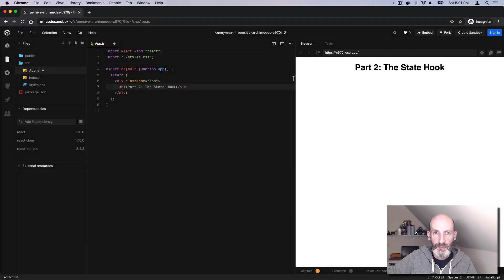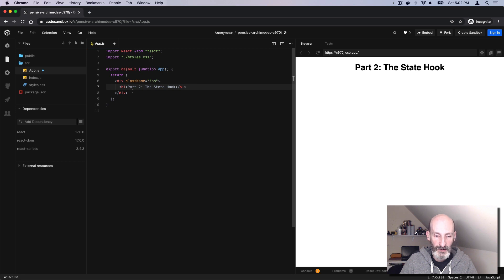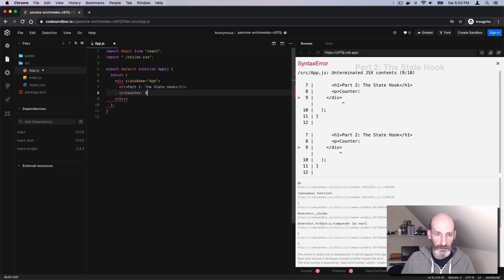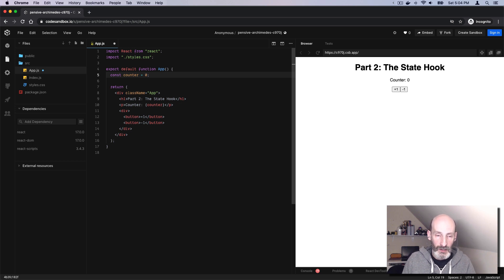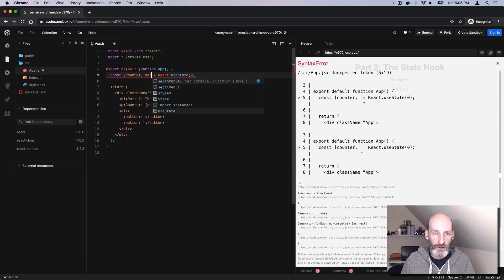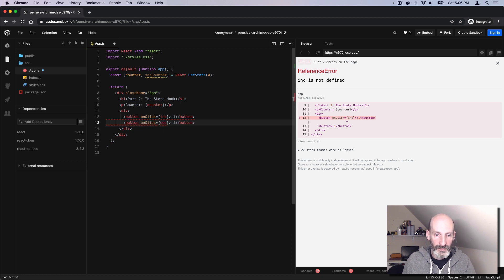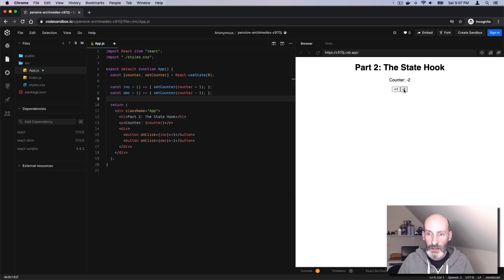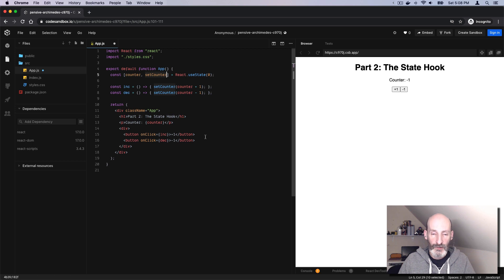Quick React Tutorial, Part 2: The State Hook